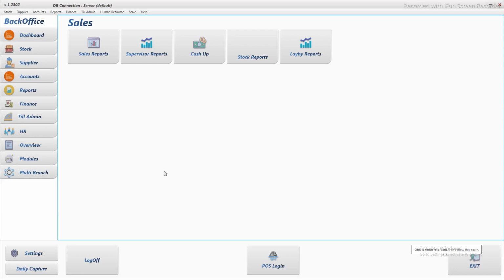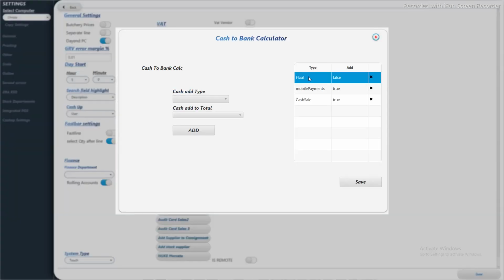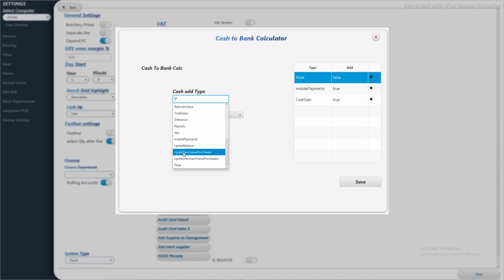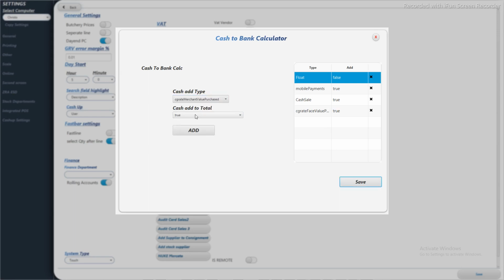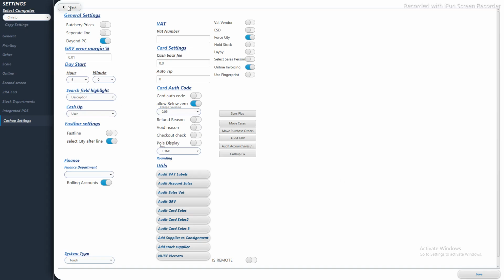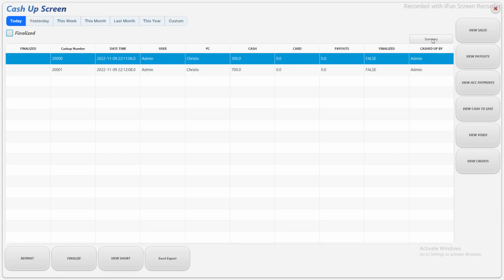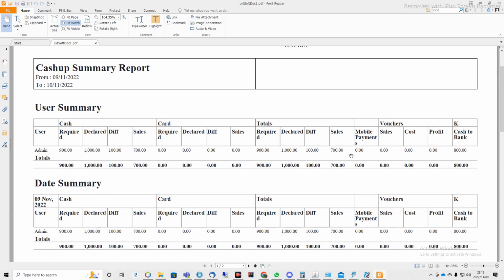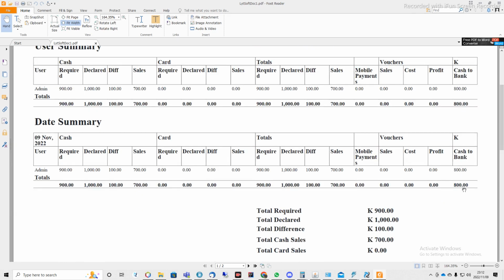Lyt-Soft Cash To Bank Setup and Calculator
This video will show you how to setup thee cash to bank